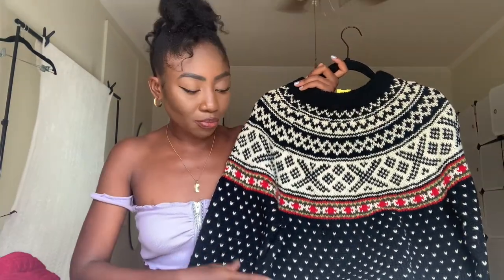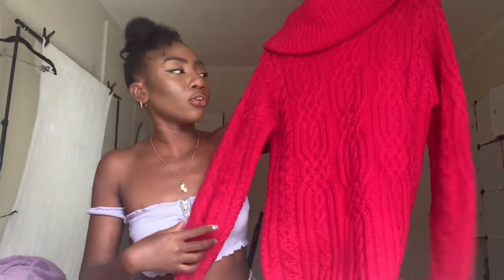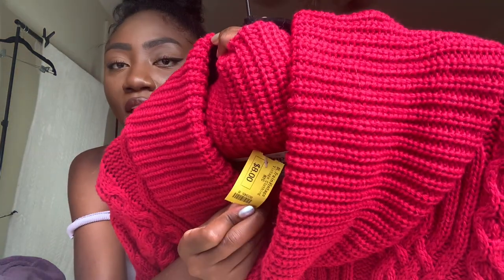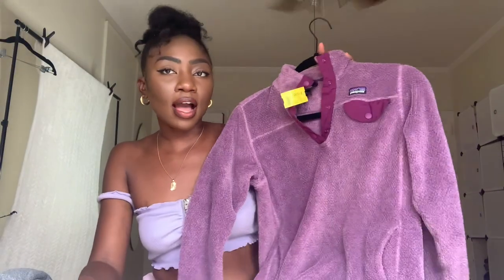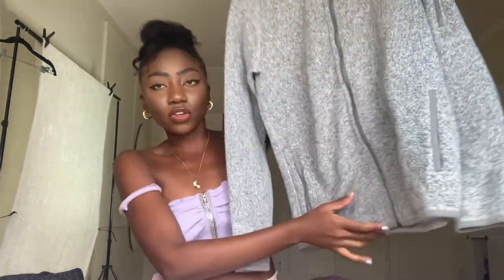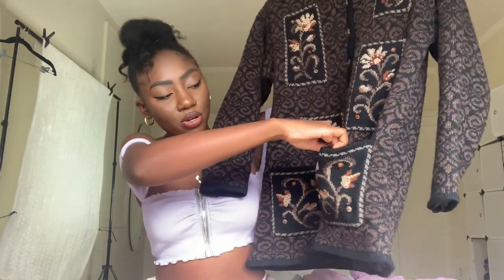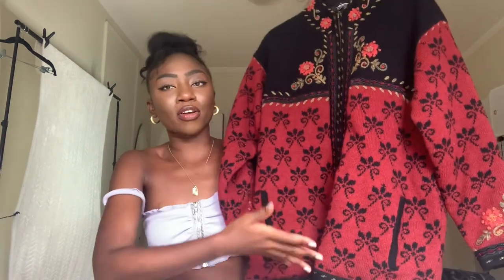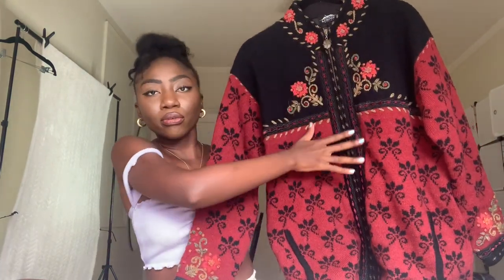FALL WINTER VINTAGE SWEATERS | THRIFT STORE HAUL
FALL WINTER THRIFT HAUL VINTAGE SWEATERS

Let me know which is your fave Sweater from today's thrift haul!

                     @Fashionintrest___  (shop)

VLOGS :
FOLLOW ME AROUND vlogging | FIRST SOLO TRIP & DIRTY HOTEL ROOM TOUR (SHOULD'VE UPGRADED ME!) --- Prt 1